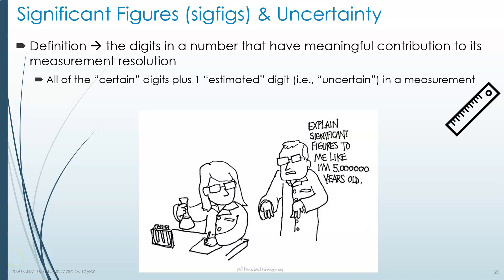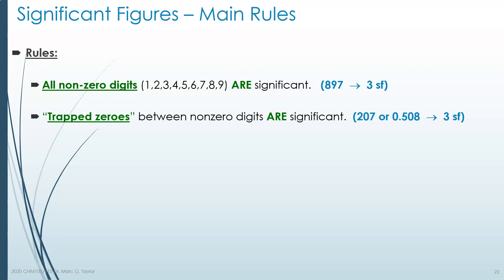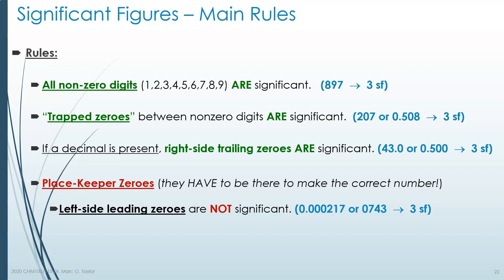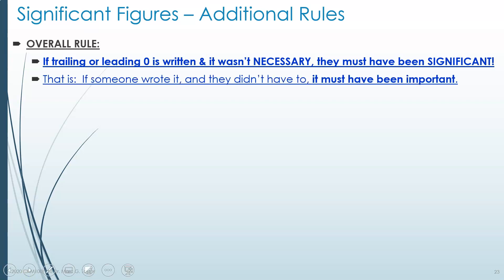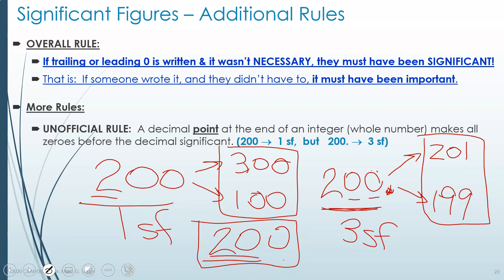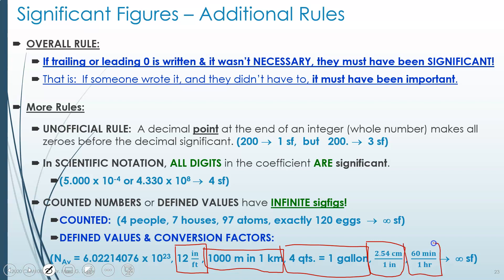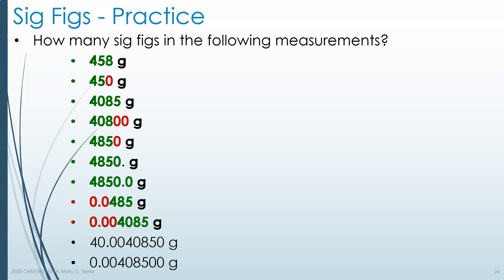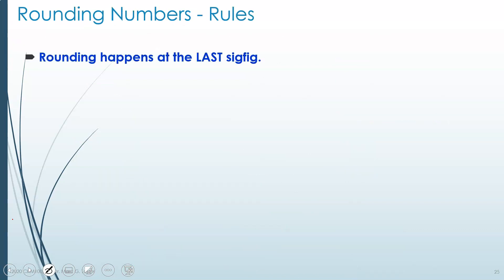Unit 1e - Significant Figures (sigfigs) (27min)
Delaware Tech CHM100/110 Unit 13 - Significant Figures (sigfigs), Dr. Marc G. Taylor (27min)